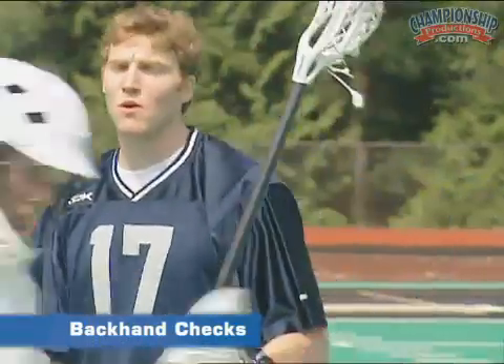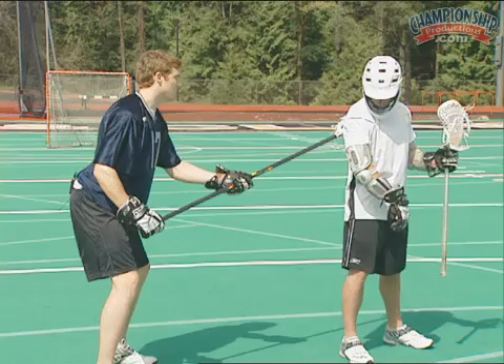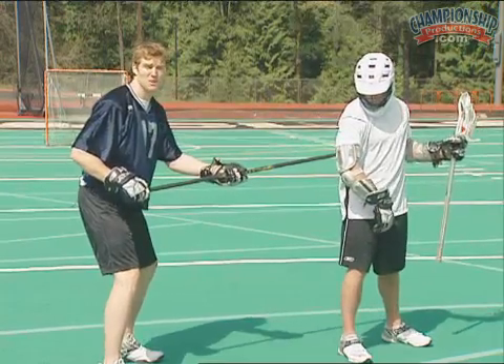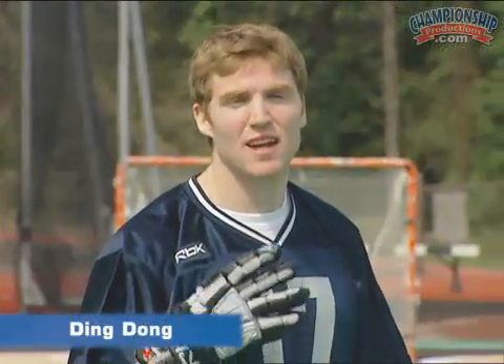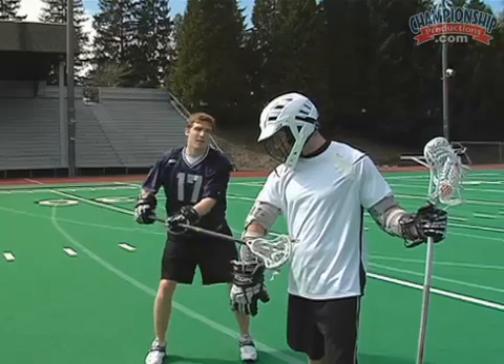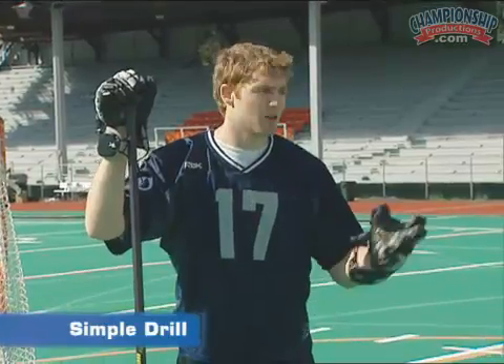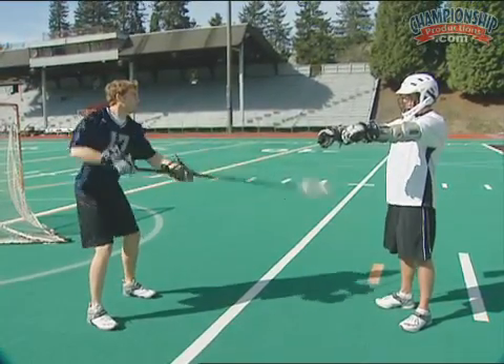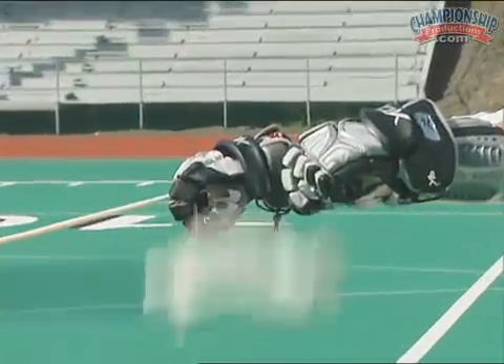Brodie Merrill's 'Defensive Player of the Year' Skills and Drills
Gone are the days when you can throw an un-skilled, un-athletic player back on defense because he can't play offense. The defenseman plays a critical role in lacrosse and requires skill and athleticism. Learn from Rookie of the Year and Defensive Player of the Year, Brodie Merrill.  He has also been named Defenseman of the year for four consecutive years.